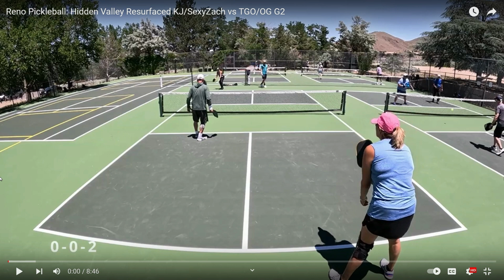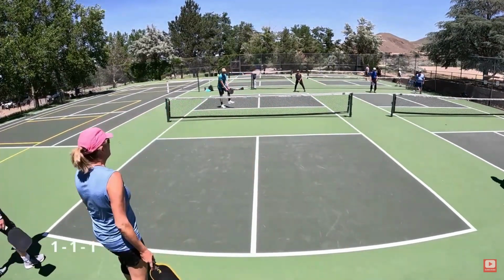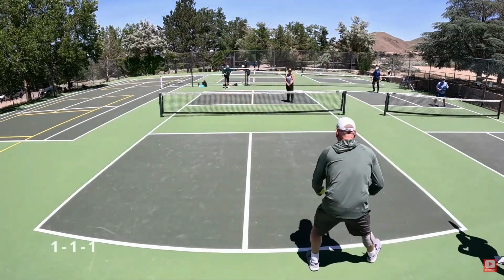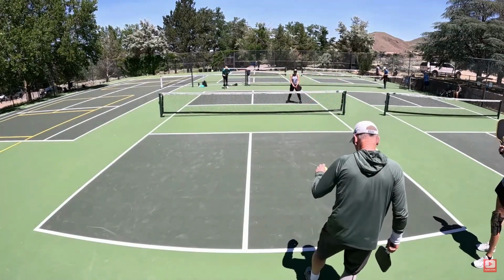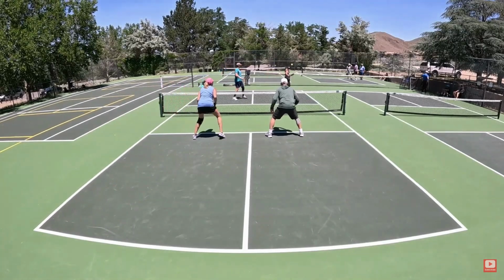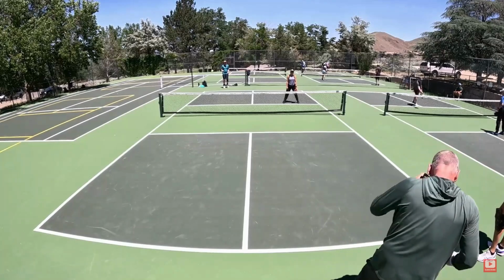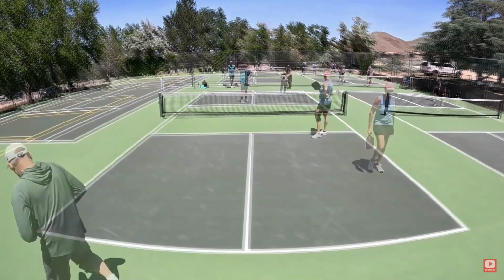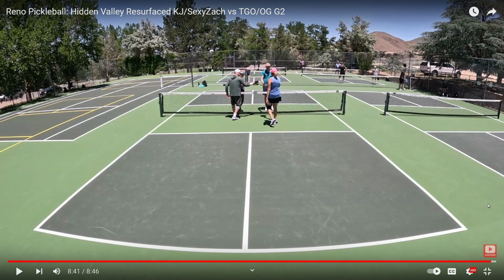Pickleball! Win More with Smart Pickleball Strategy!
In this video, a recreational game between an older team and a younger team.  Can the older team outsmart the younger team?  Watch and find out.

My online pickleball store featuring the Coolest Pickleball Swag On The Planet!  Pickleball Printables.  Here's the link.